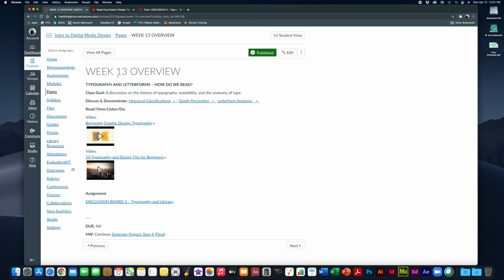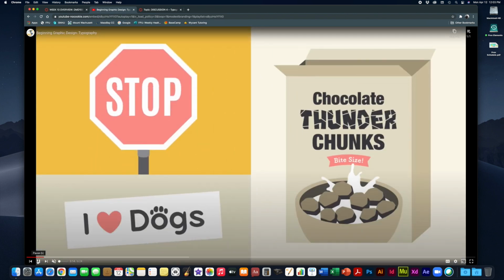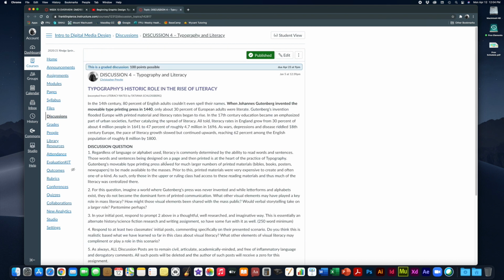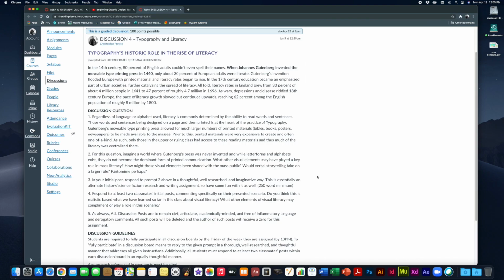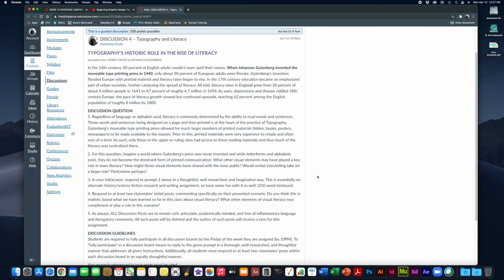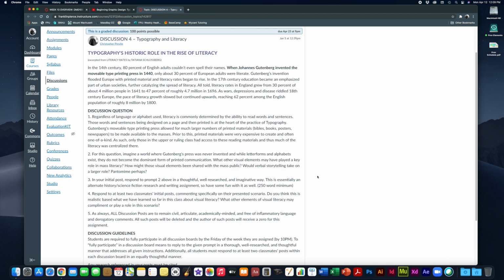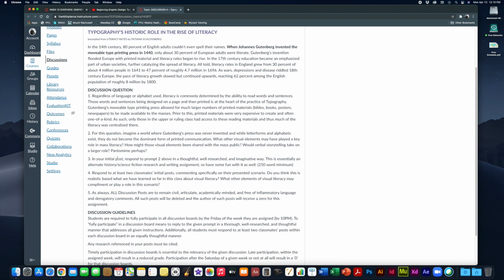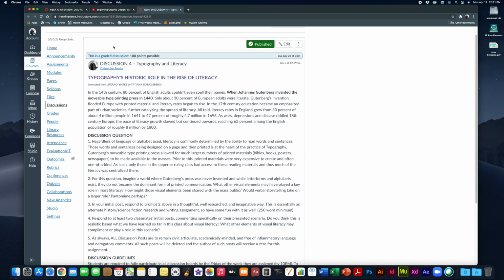DMD100 WEEK 13